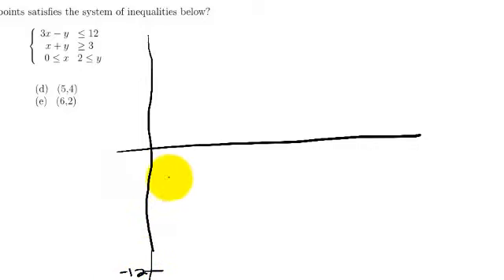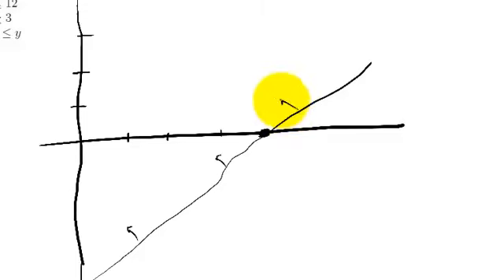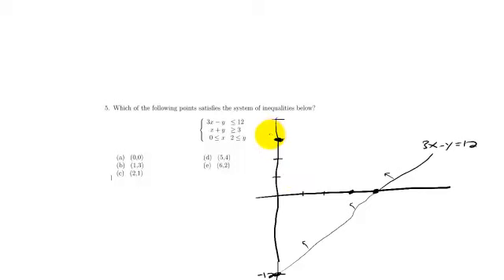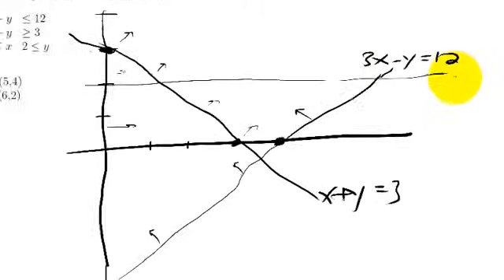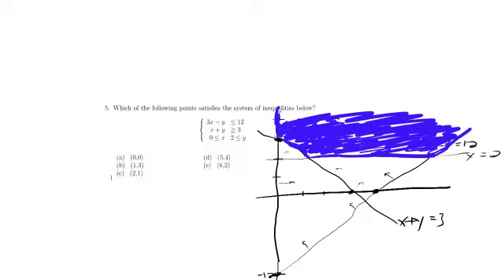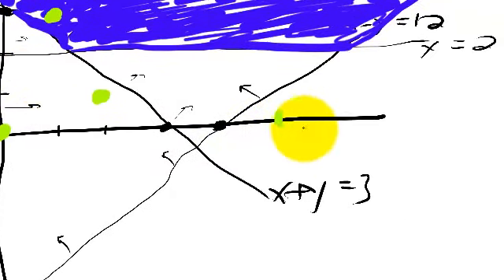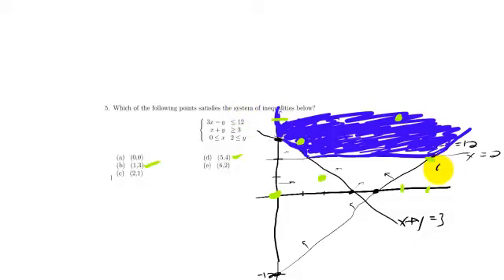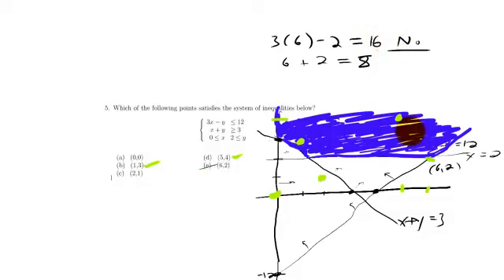Math 101 Exam 3a #5